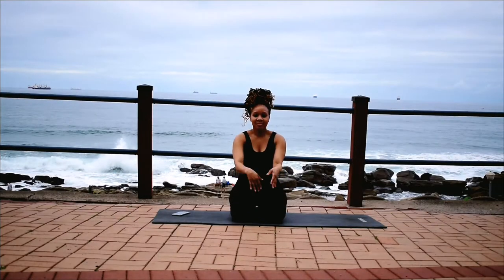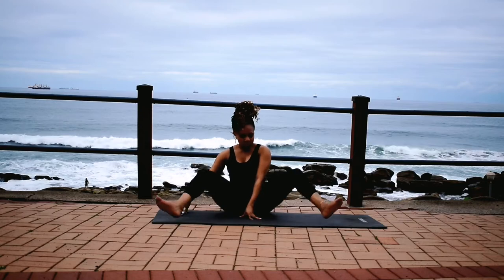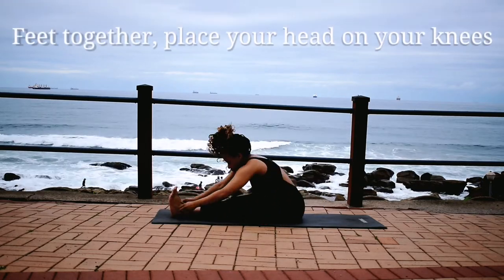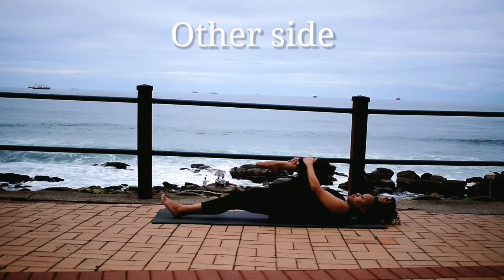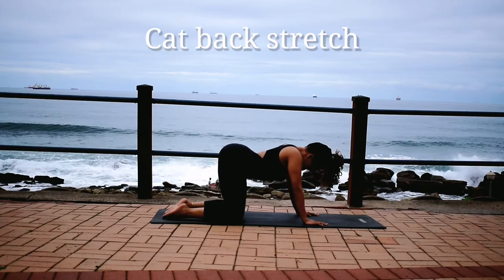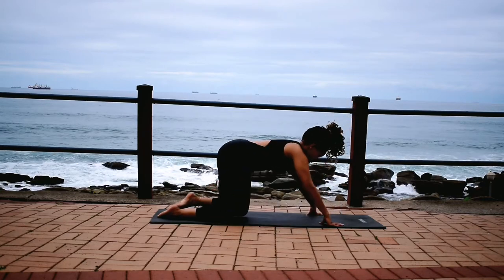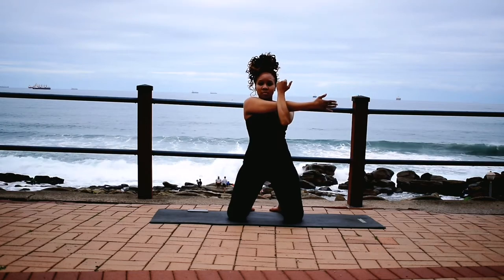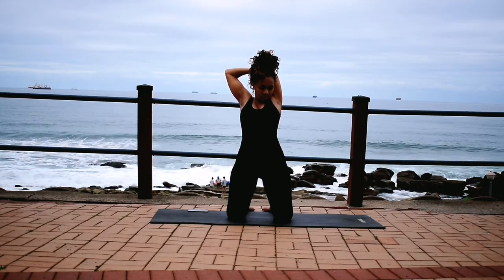The Perfect Every Day Stretch Routine | Stretch and Relax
In this video, I lead you through a stretch and relaxation routine which is perfect to do after your workout. Stretching has several benefits including increased flexibility, prevents muscle soreness, increases blood flow to your muscles, improves performance in physical activity, relieves stress, and many more!

This channel is dedicated strictly to Home workouts and I would love for you to work out with me! My workouts are beginner-friendly, and I have plenty of workouts for you to choose from! Think of my channel as a one-stop shop for home workouts that includes warm-up and cool-down videos.

I hope you enjoy this stretch!